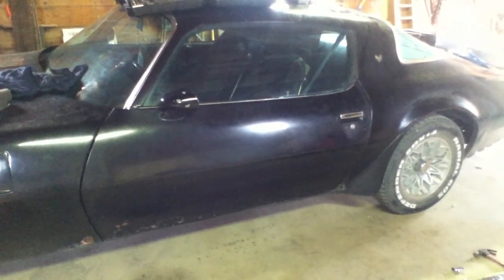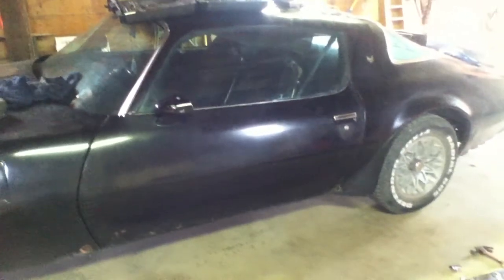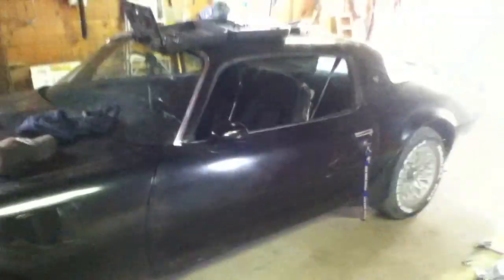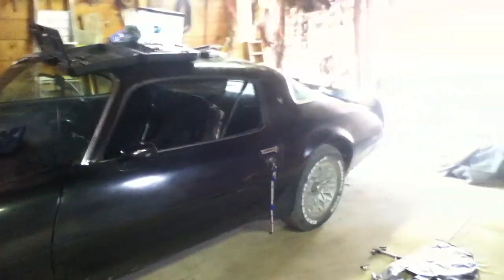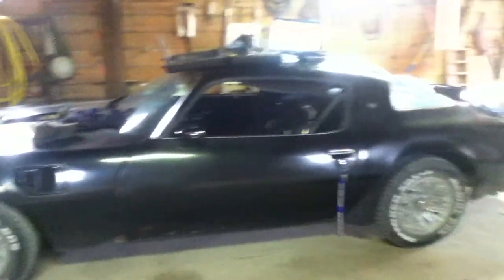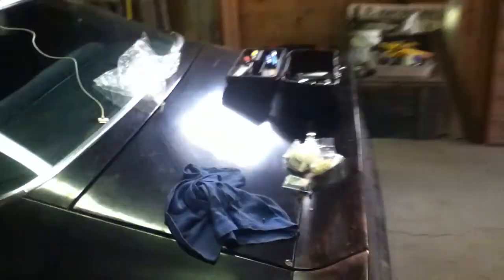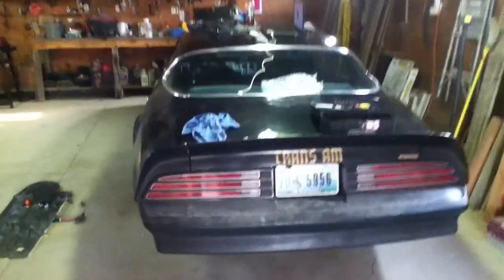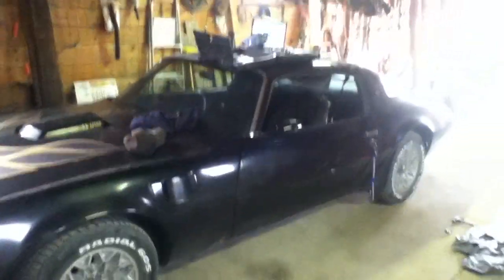Update on my 1977 Trans Am...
Updated the locks for doors and trunk